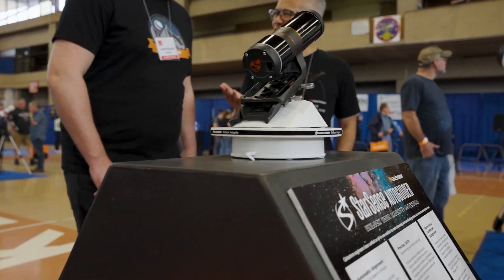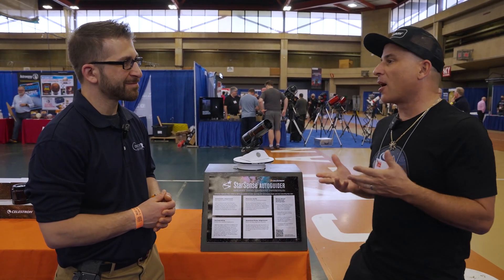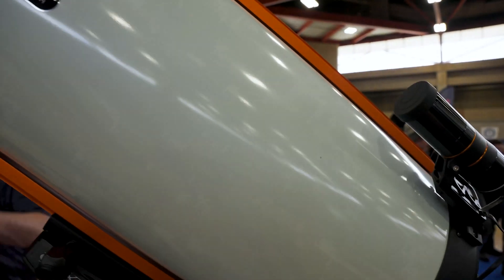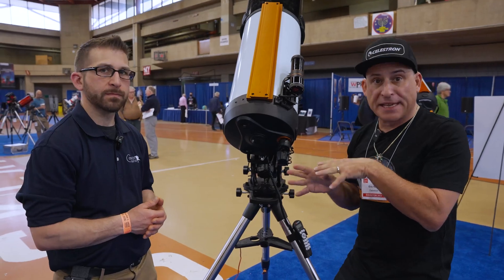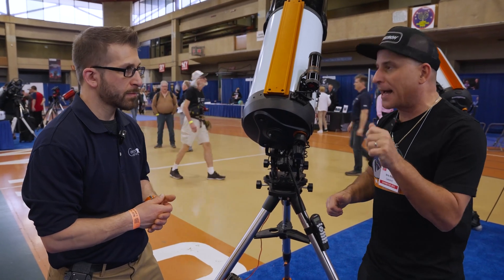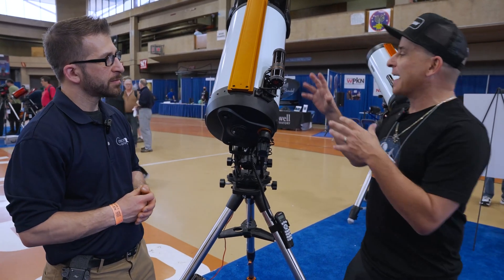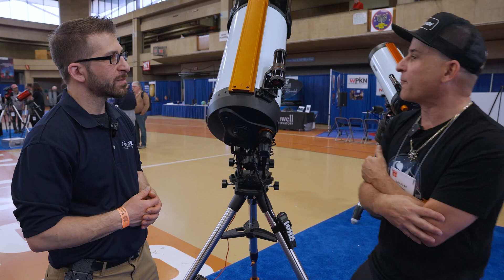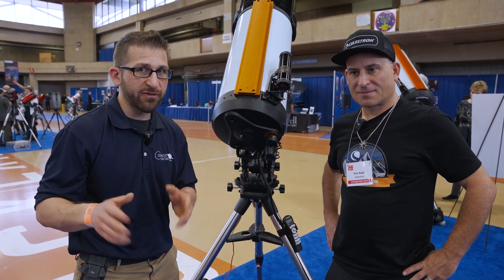Introducing Celestron StarSense AutoGuider at NEAF (Northeast Astronomy Forum) 2023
David Farina of CosmosSafari.com caught up with Celestron Innovation Specialist, Eric Kopit, to discuss StarSense AutoGuider from the show floor at the 2023 Northeast Astronomy Forum (NEAF).